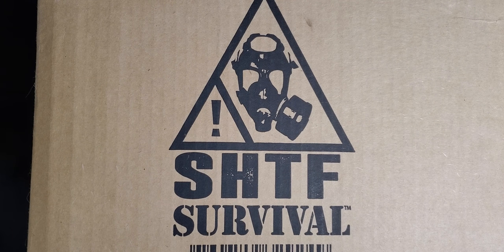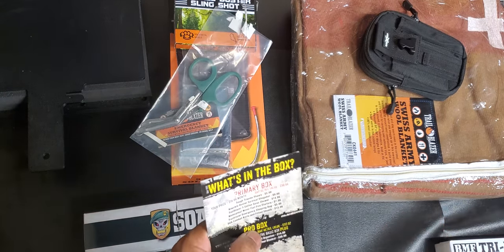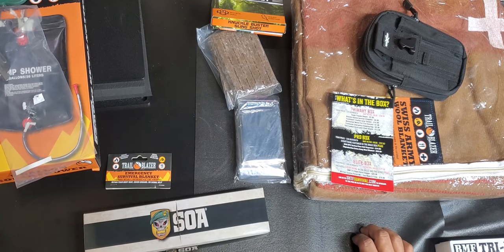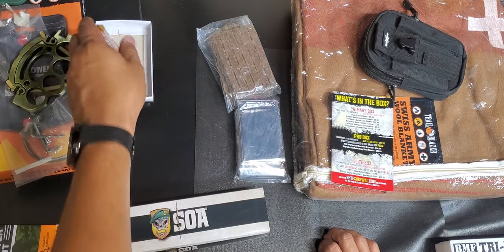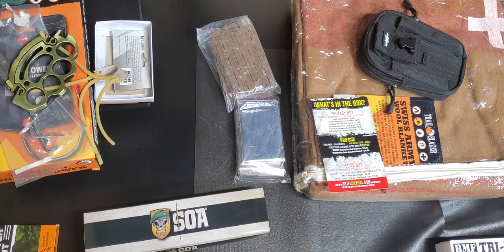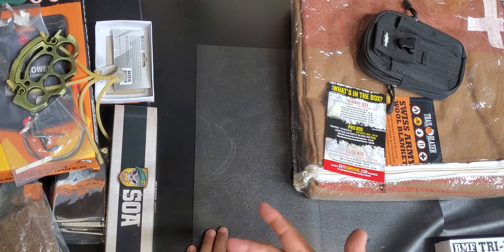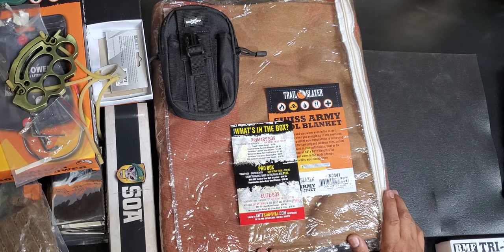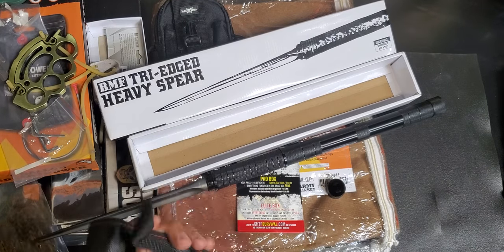SHTF Survival Mystery Gear (May 2021)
BUDK.COM/ SHTFSURVIVAL.COM this is my 3rd attempt at making this video.  I was not going to post this, but I decided to post it last minute. So this video is a month late.